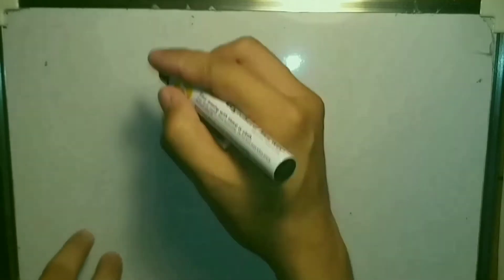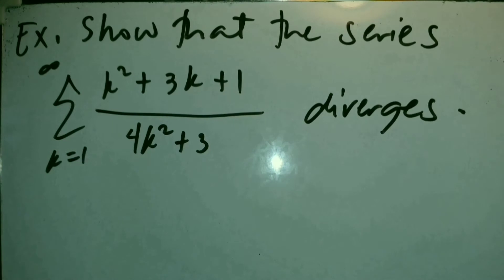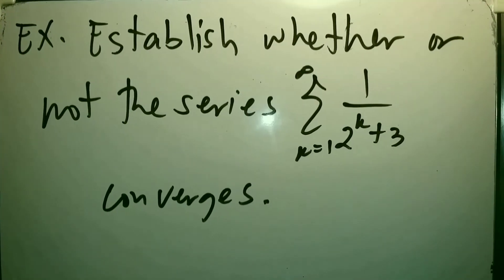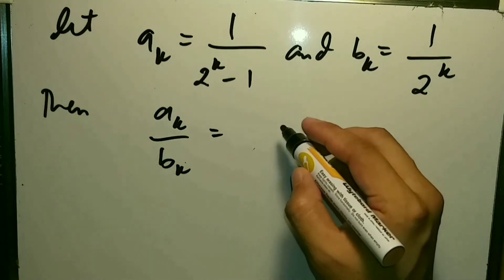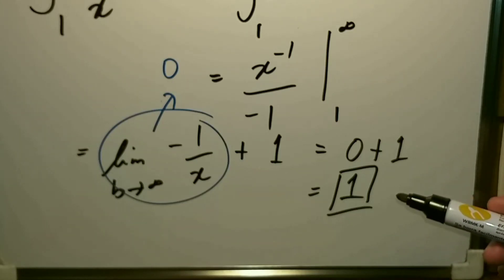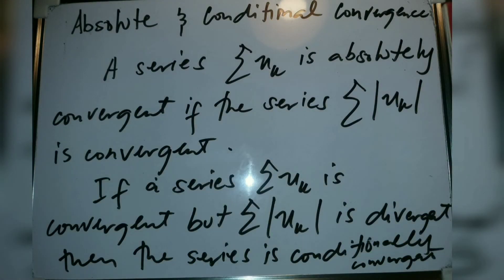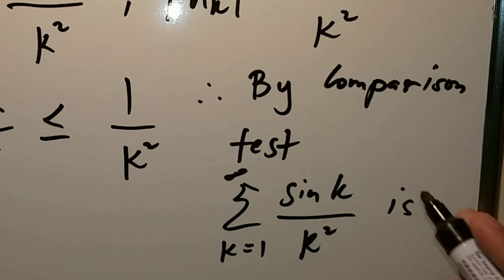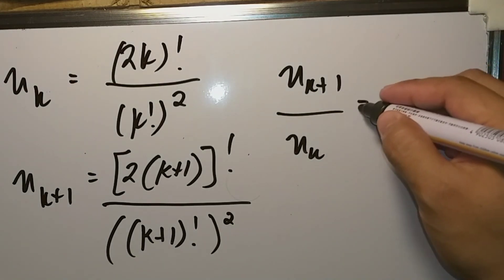Advanced Calculus Lecture 06